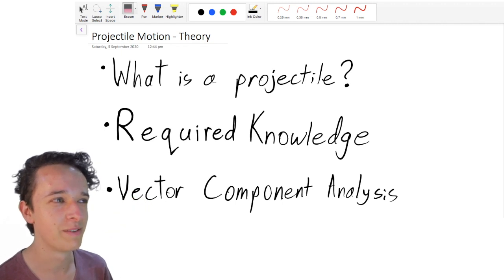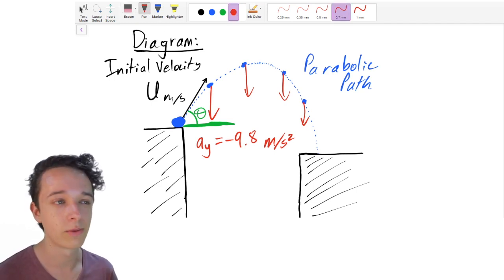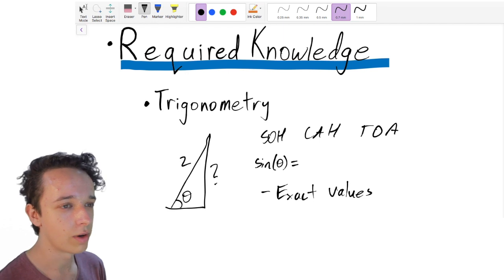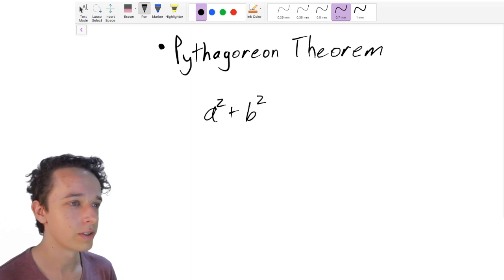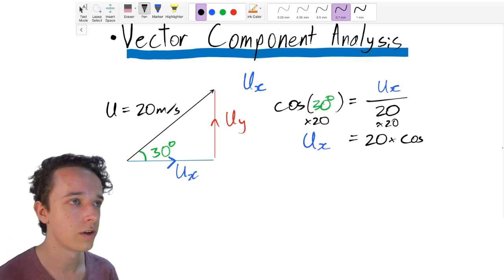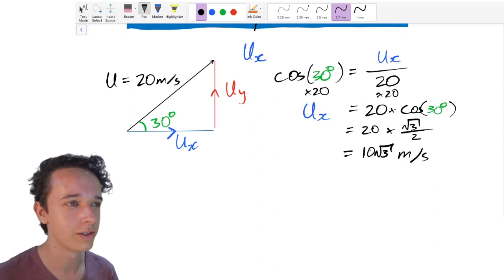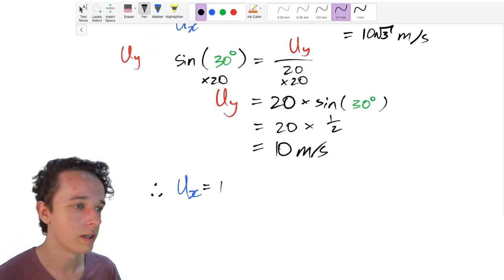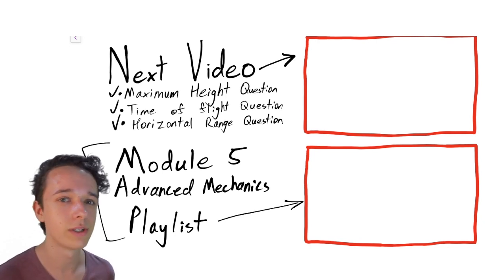HSC PHYSICS - Projectile Motion Theory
How to get a BAND 6 in HSC Physics and MAXIMISE your ATAR .

VIDEO TIMECODES \/
00:00 Introduction
00:24 What is a projectile?
03:16 Required Knowledge
07:25 Vector Component Analysis
15:13 Conclusion